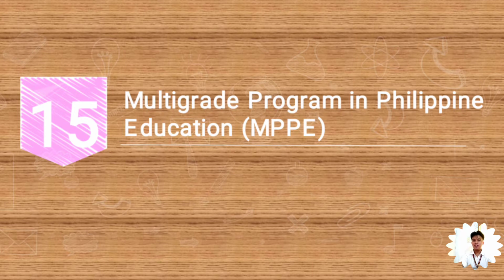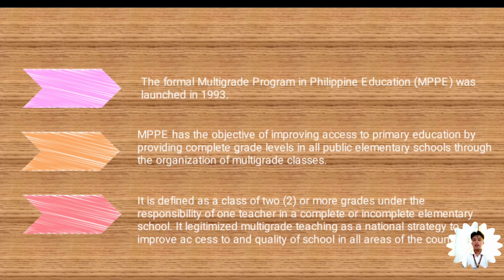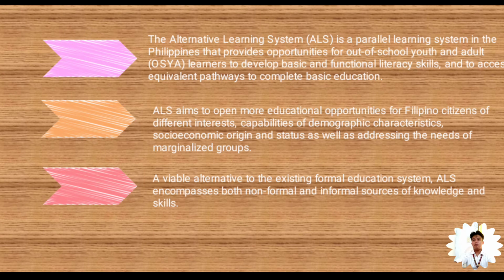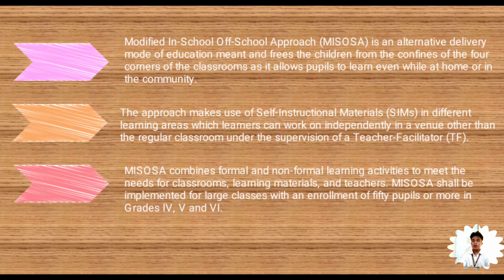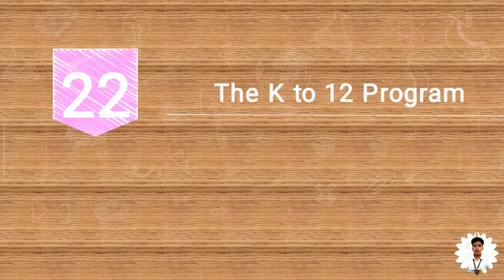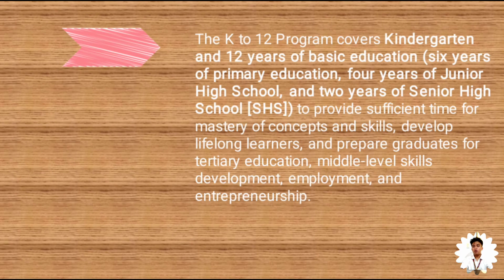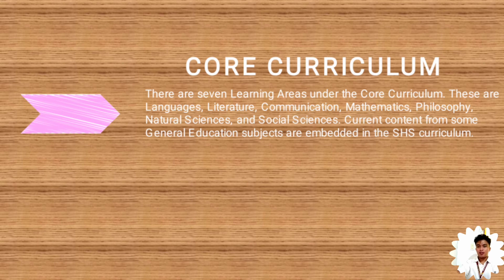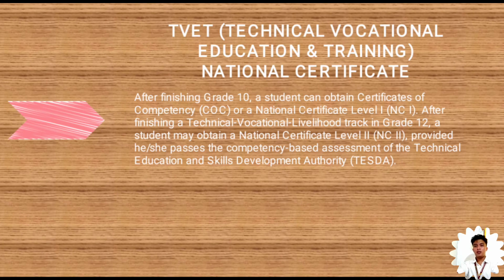Group 5 report